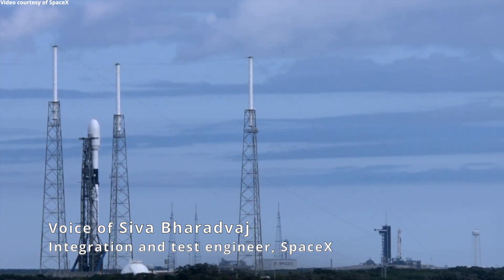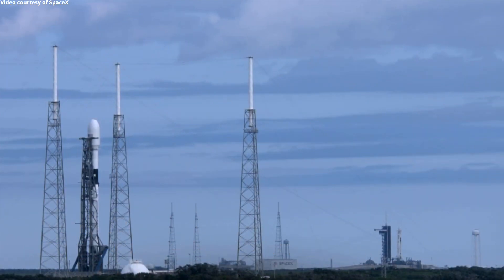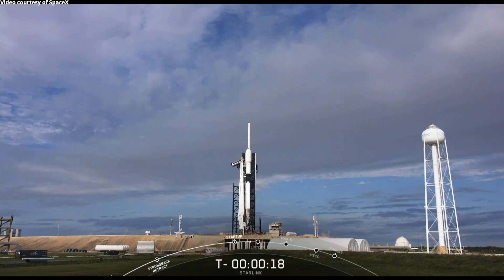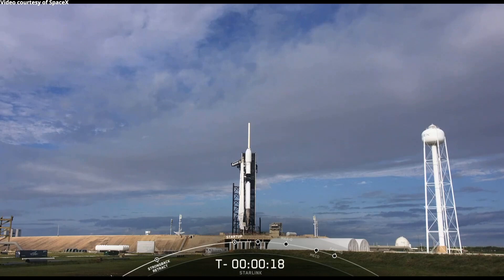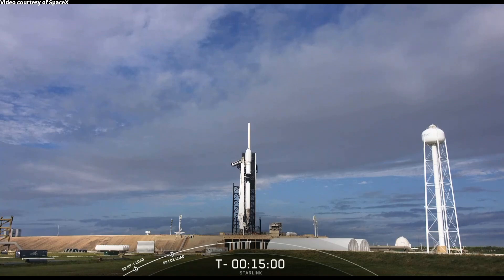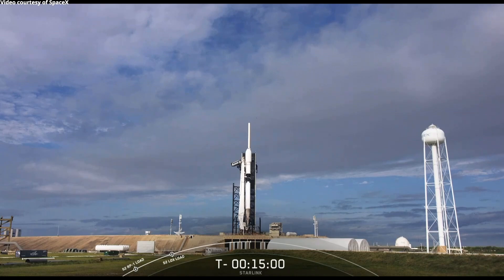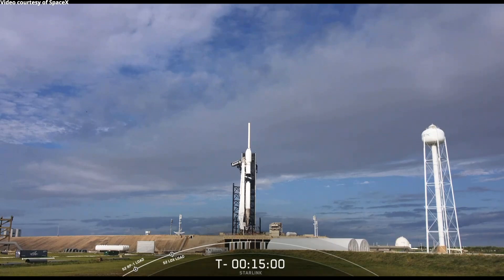Falcon 9 aborted launch with Starlink 13, 1 October 2020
The launch of a SpaceX Falcon 9 rocket with 60 Starlink satellites (Starlink-13) was aborted was aborted due to a problem with the ground support equipment from Launch Complex 39A (LC-39A) at Kennedy Space Center in Florida, on 1 October 2020, at 13:17 UTC (09:17 EDT).
Credit: SpaceX